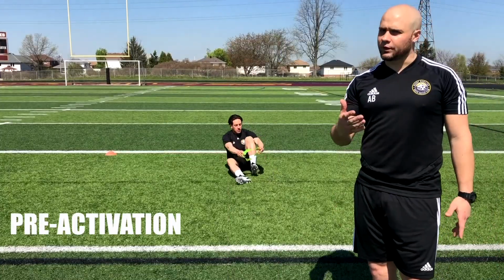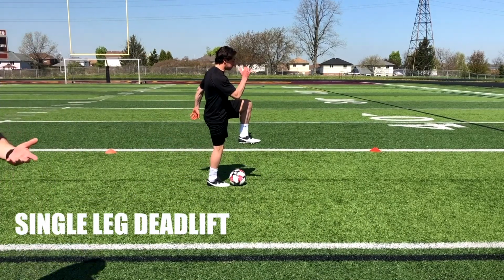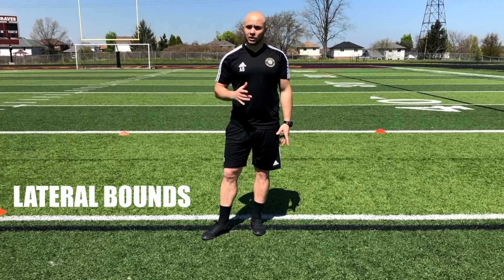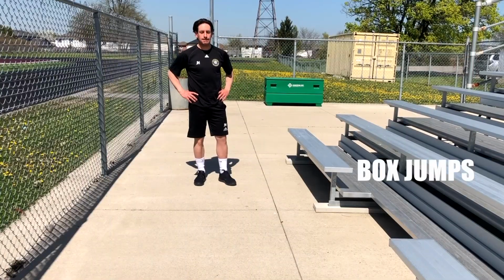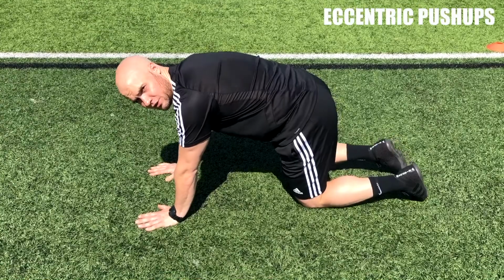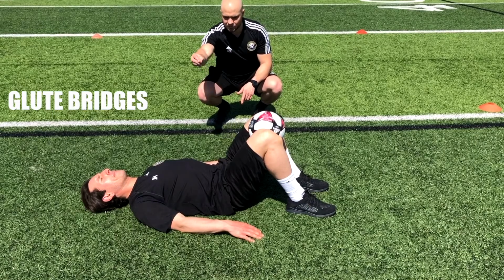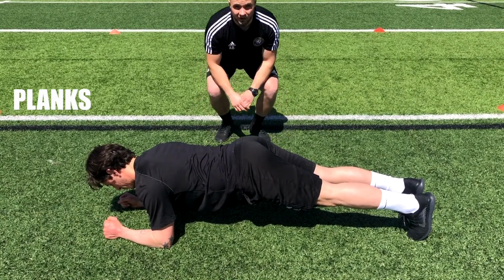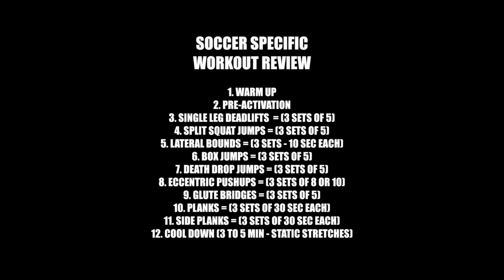MHYSC Competitive Strength & Conditioning U13+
MHYSC Competitive Development session hosted by Club Head Coach Adam Bond.   This video will focus on Soccer specific strength & Conditioning.  Open to all ages 13 and up.